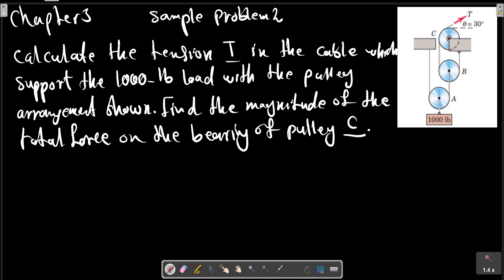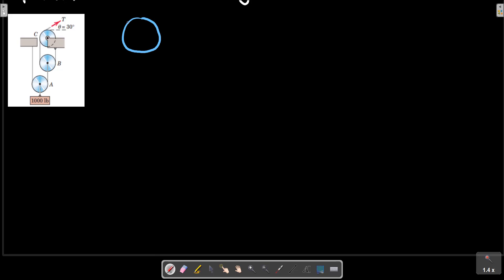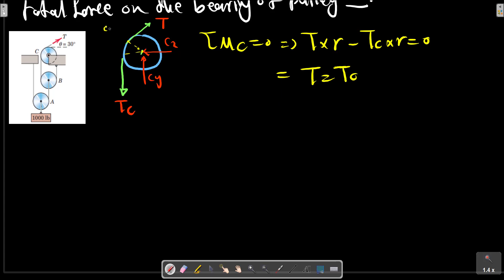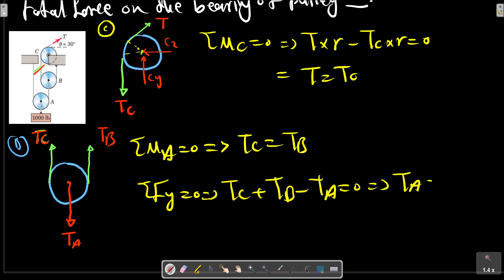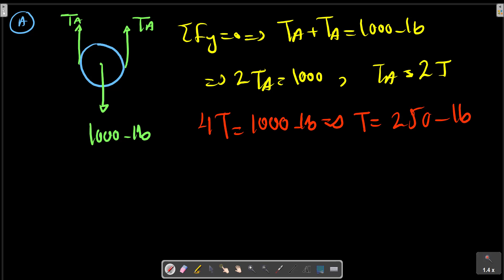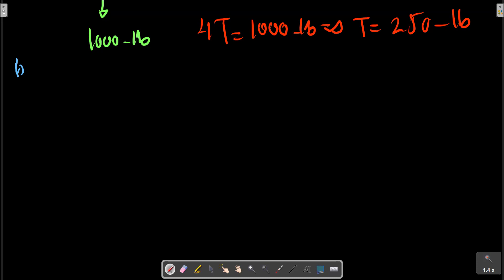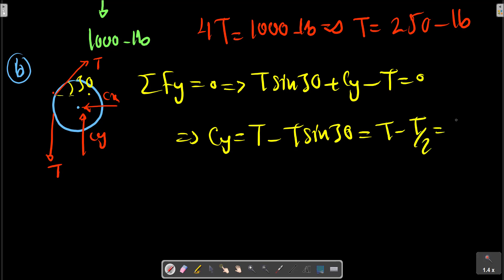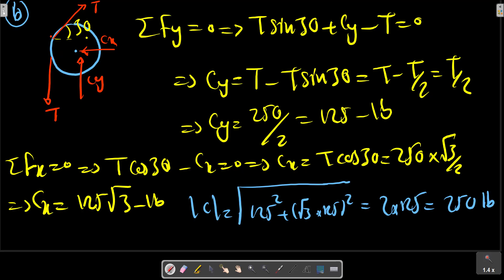Chapter 3 : Sample problem 2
Calculate the tension T in the cable which supports the 1000-lb load with
the pulley arrangement shown. Each pulley is free to rotate about its bearing,
and the weights of all parts are small compared with the load. Find the magnitude of the total force on the bearing of pulley C.